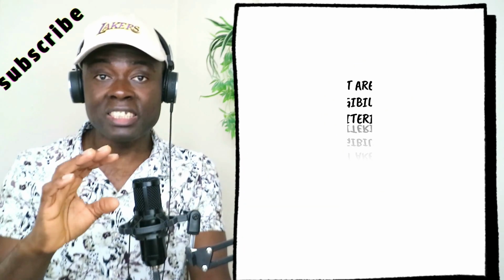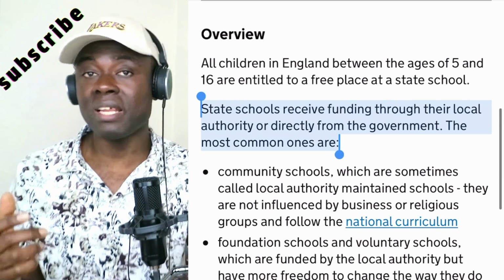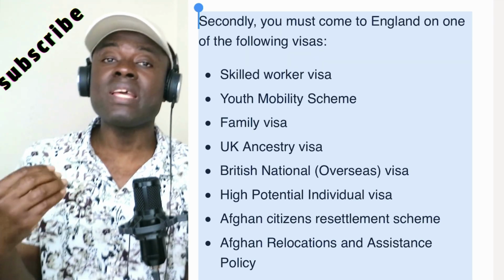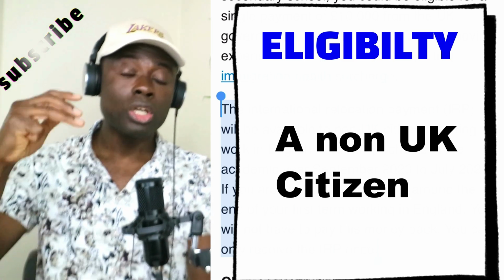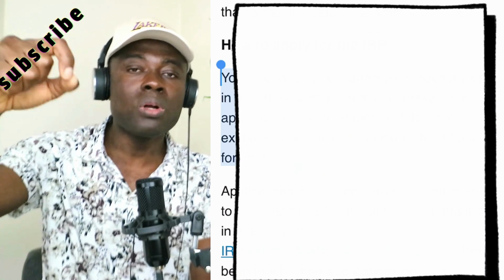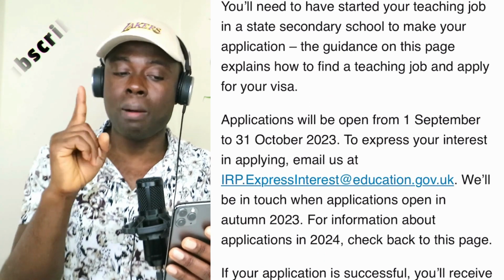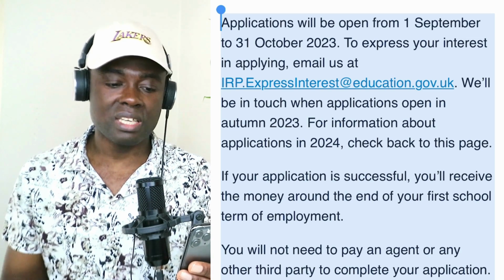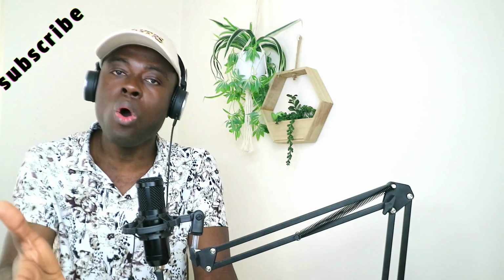10,000 Pounds To Overseas Teacher From UK Government || Are You Eligible ?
The UK government will be giving out 10000 pounds to some overseas teachers. How to apply and eligibility are all explained in this video.

mordecai_dadzie